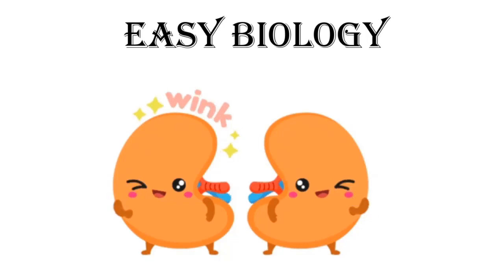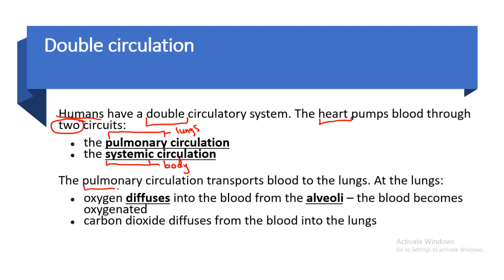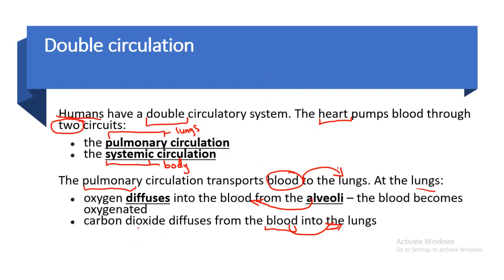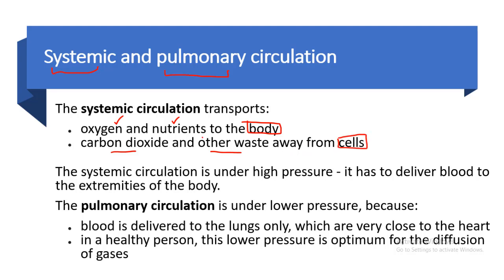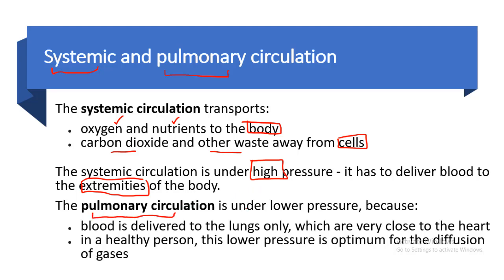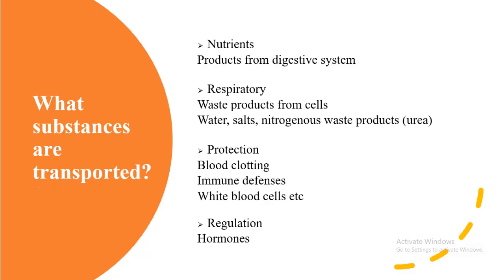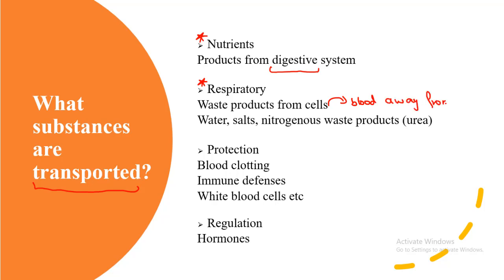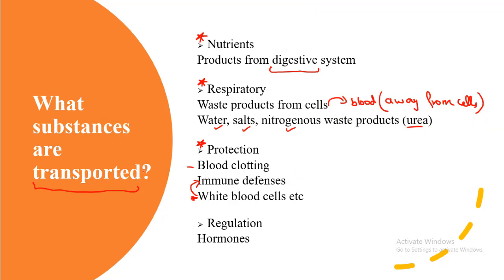Double circulatory system I Systemic and Pulmonary circulation I IGCSE/ O level Biology